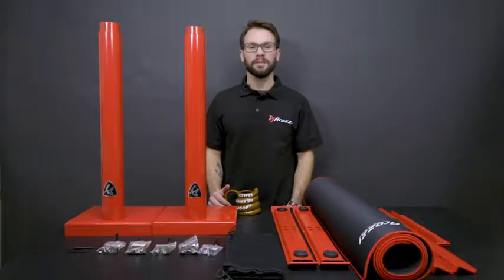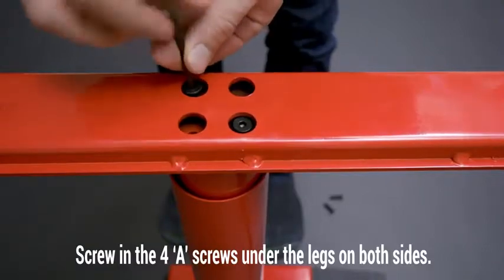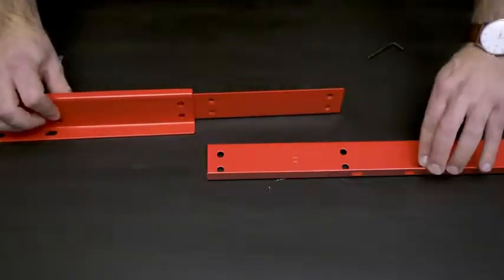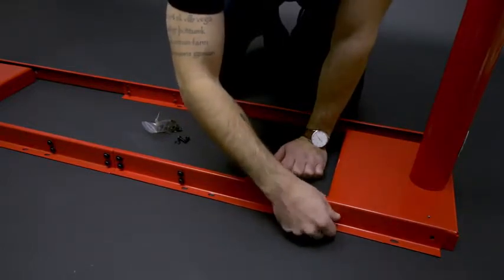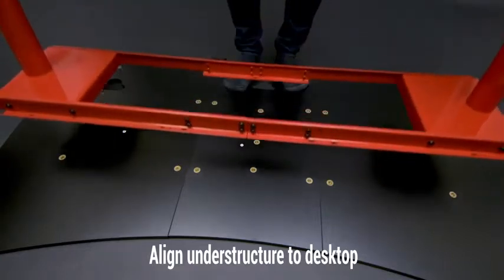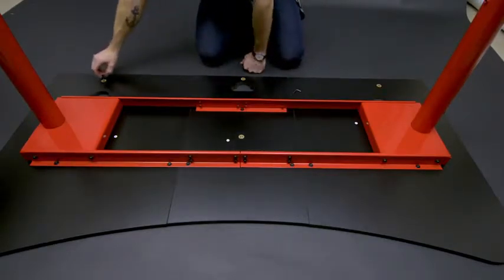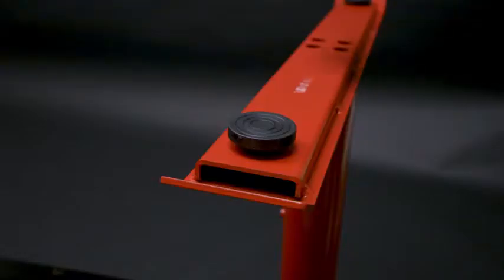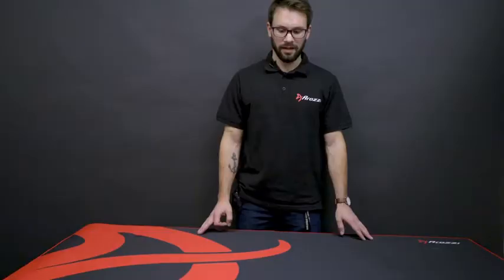Arozzi Arena Gaming Desk - Black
The 160cm/5' 3 Inches width allows for three large monitors to envelop you in the game environment
The 80 cm/2' 7 ½ Inches depth gives you a huge field of play for your mouse, keyboard or other devices
Design of the custom mouse pad which has a microfiber cloth surface which is water-resistant. Desk Top Load Capacity : 176lb (evenly distributed)
Arena is available in five attractive colors, red, blue, green, white and black ; Adjust the feet to stabilize the desk ; Loosen the screws to set up the height
Arena is designed for easy transport since the desk top and frame are divided into three section
Arena gaming desk is Arozzi's original patent-pending design with guaranteed quality. Beware of imitations!